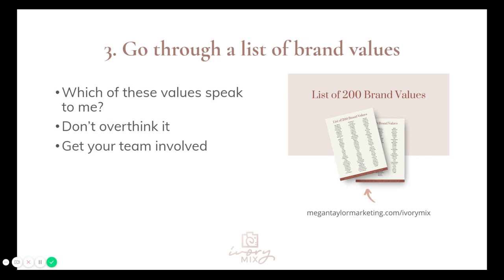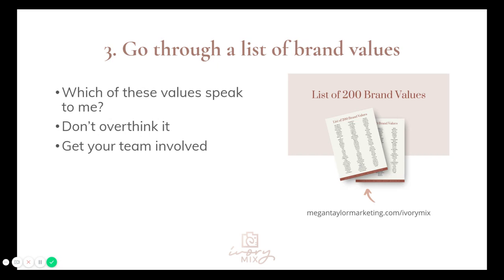How to Identify and Use Your Brand Values In Your Marketing